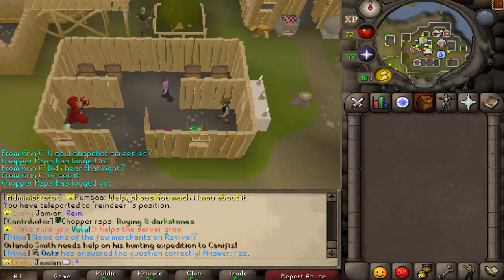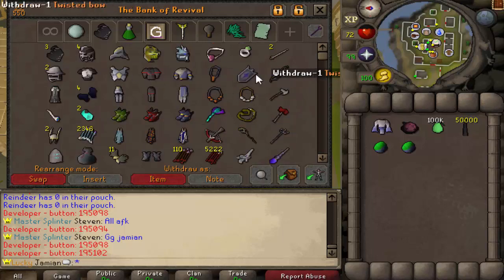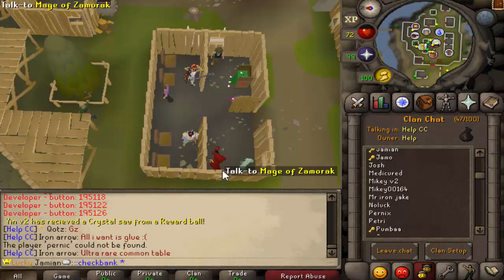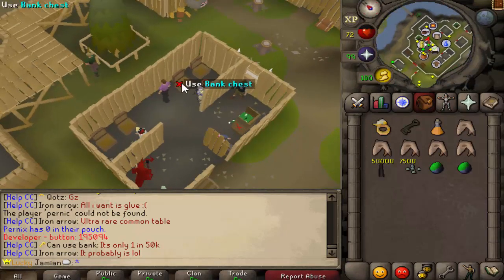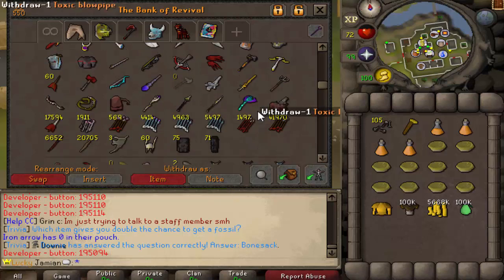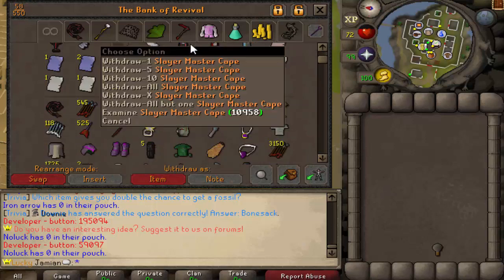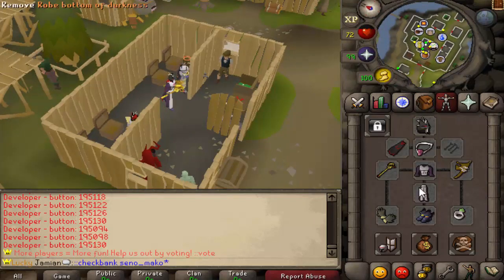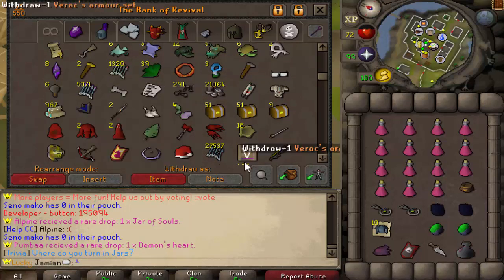[Revival] Bank Busters #5